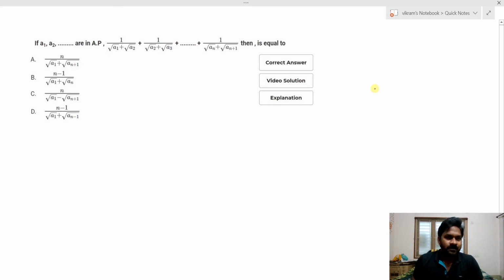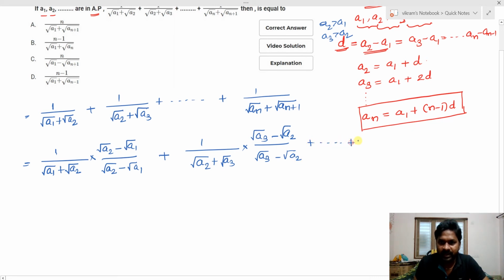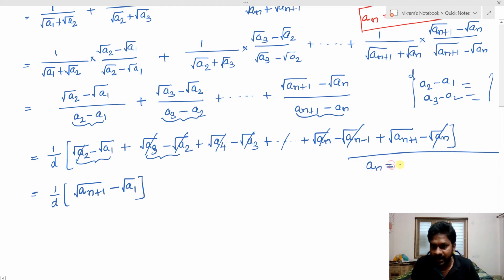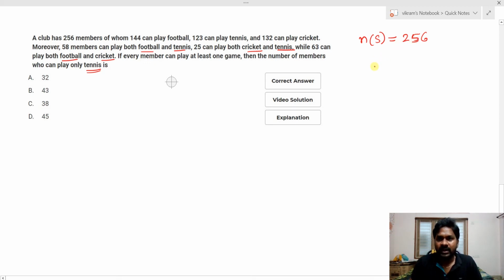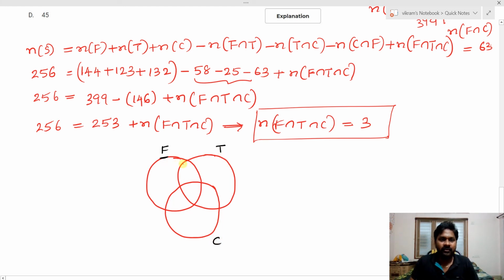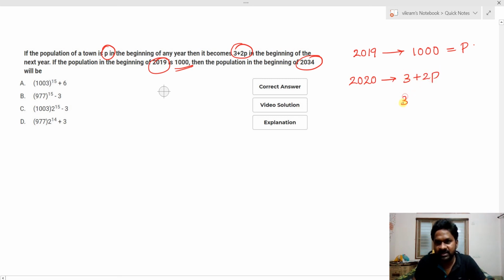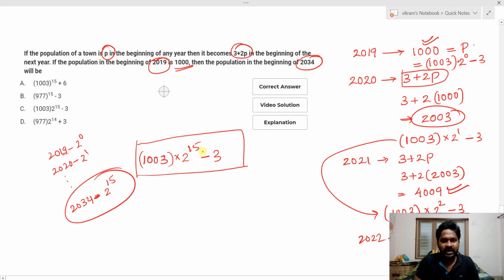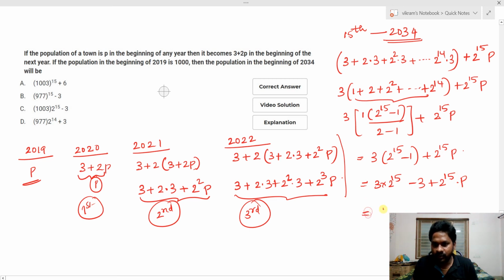CAT Questions| A club has 256 members of whom 144 can play football | If the population of a town p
CAT questions with solutions
A club has 256 members of whom 144 can play football, 123 can play tennis, and 132 can play cricket, moreover ,58 can play both football and tennis, 25 can play both cricket and tennis, while 63 can play both football and cricket. if every member can play at least one game, then the number of members who can play only tennis is
If the population of a town is p in the beginning of any year then it becomes 3+2p in the beginning of the next year. If the population in the beginning of 2019 is 1000 , then the population in the beginning of 2034 will be